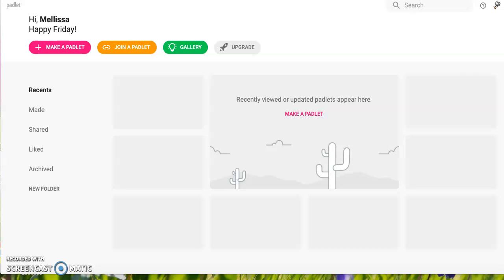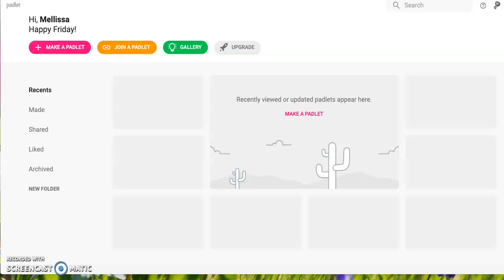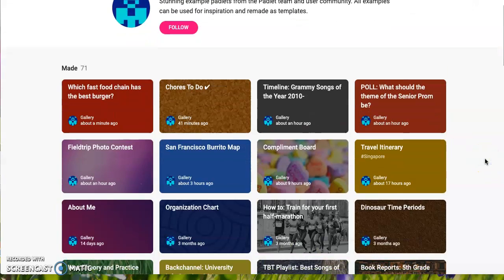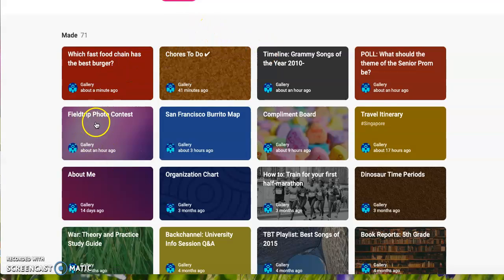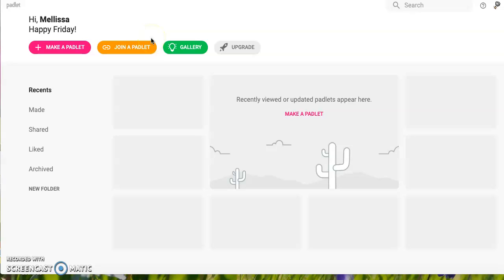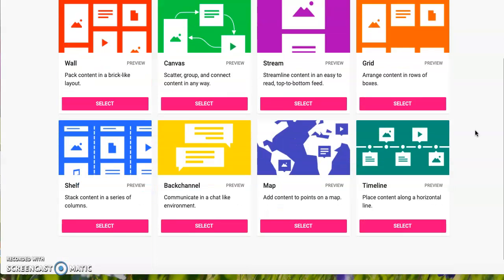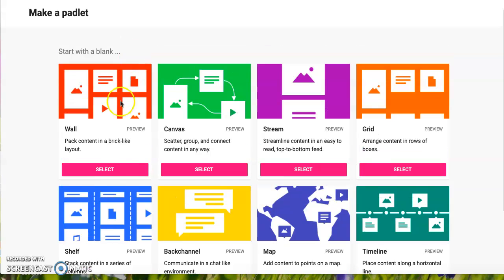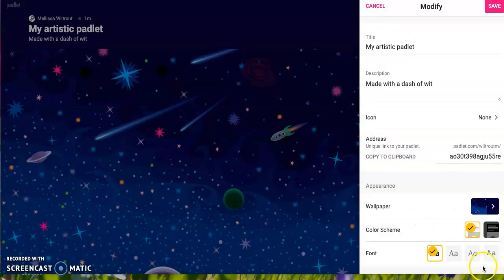Technology #4: Padlet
AEP 800